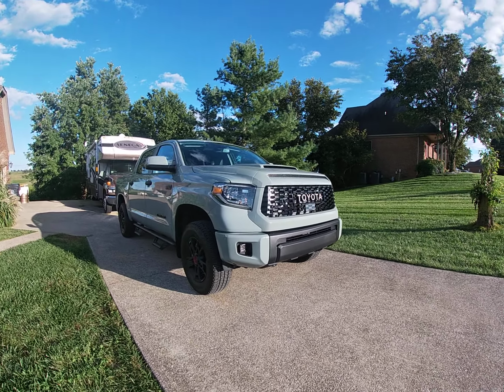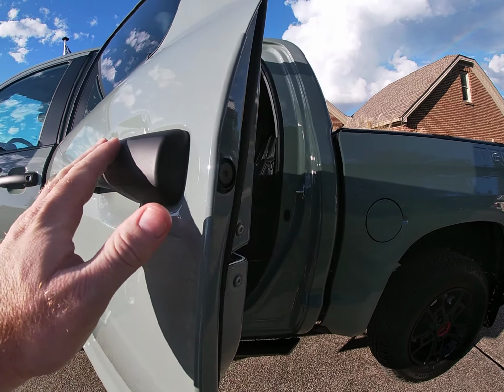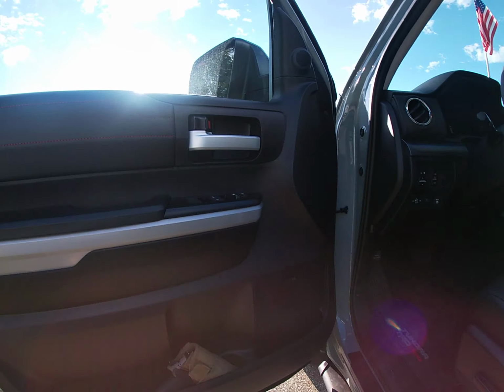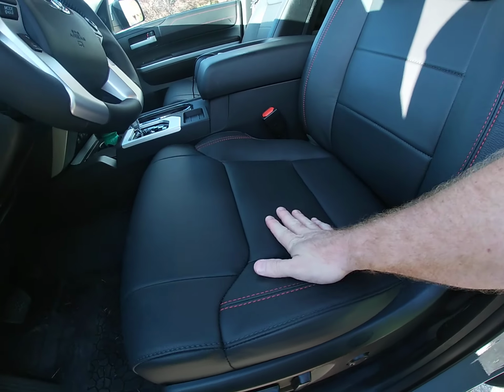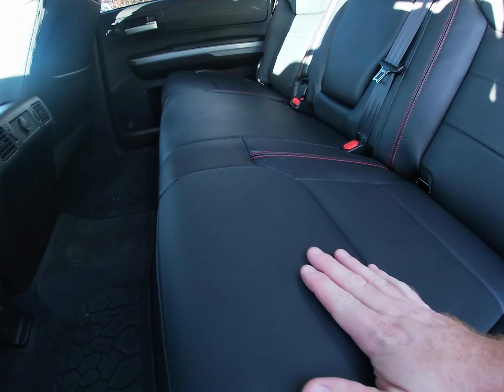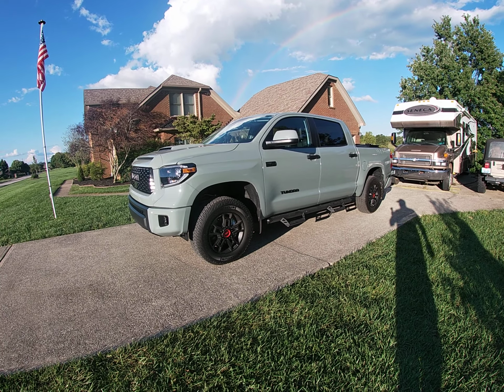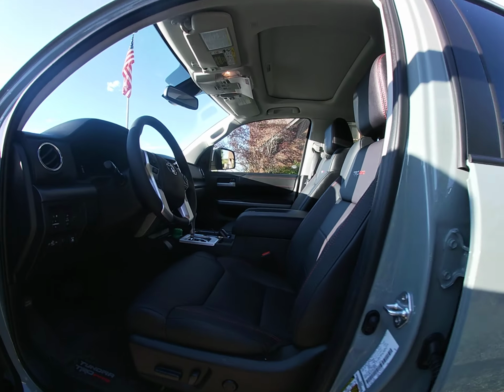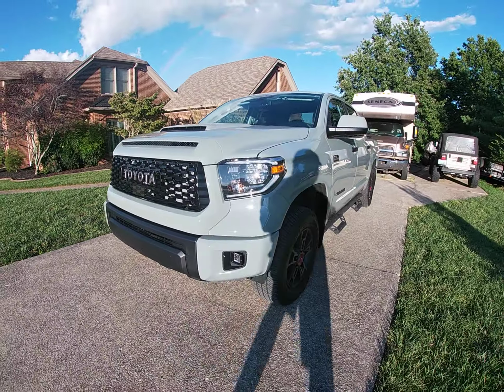2021 Tundra TRD Pro Lunar Rock Walk around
Viewing our new 2021 Tundra TRD Pro Lunar Rock and future mods!